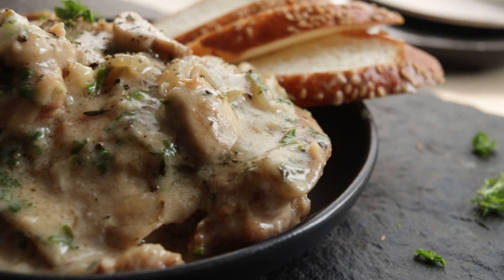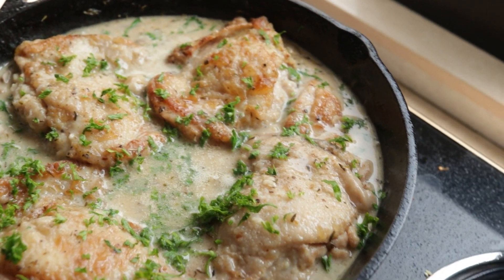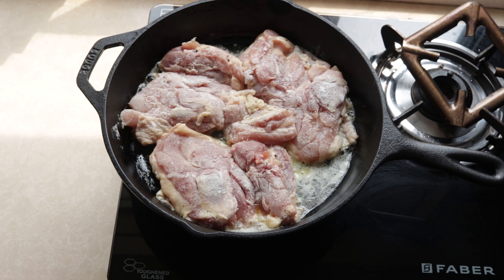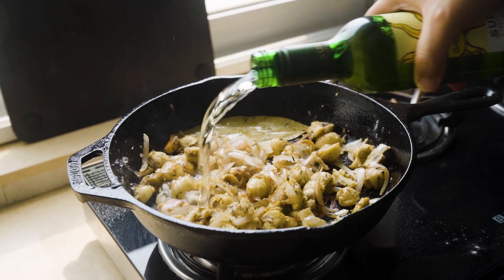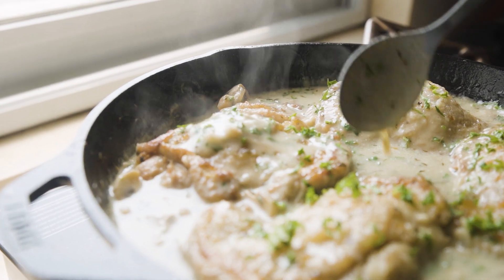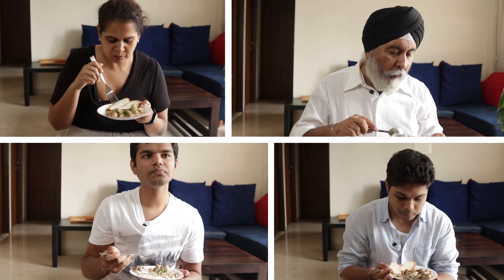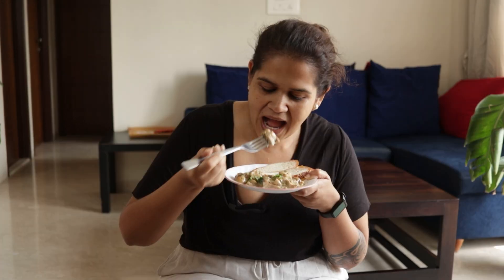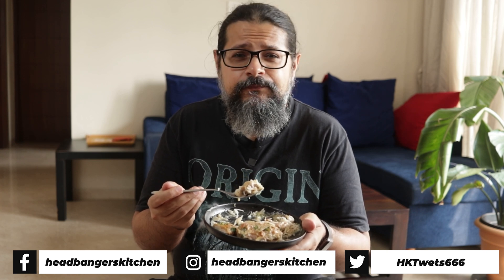Indians try a classic French dish: Chicken Fricassee